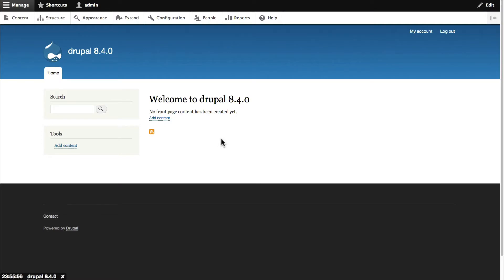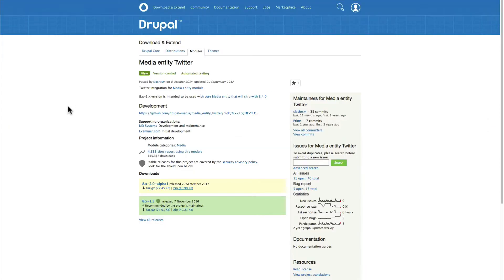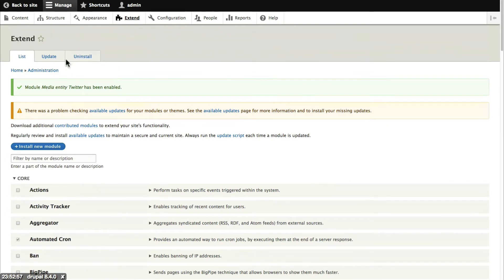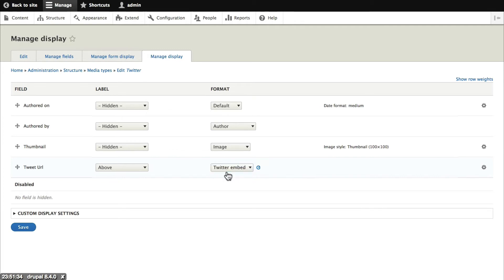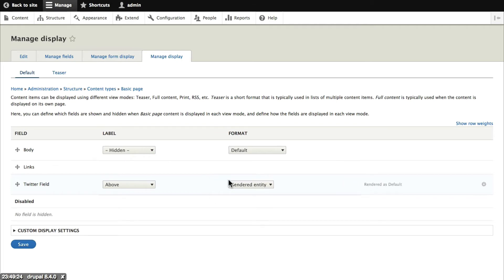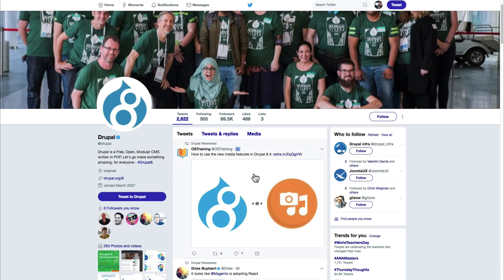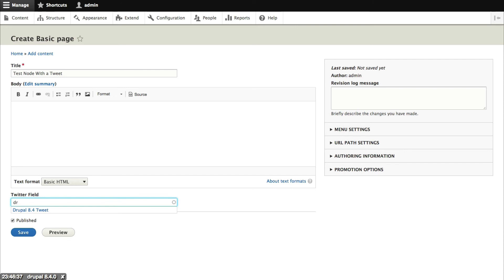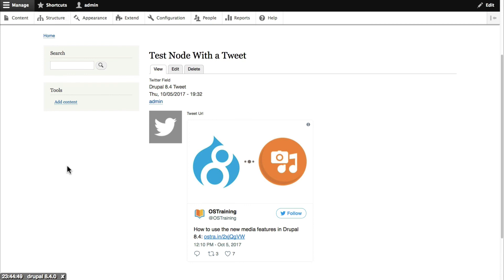Using The New Media Features in Drupal 8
Drupal 8.4 added new media options for Drupal users. You can now store tweets, videos, facebook posts and much more inside Drupal.